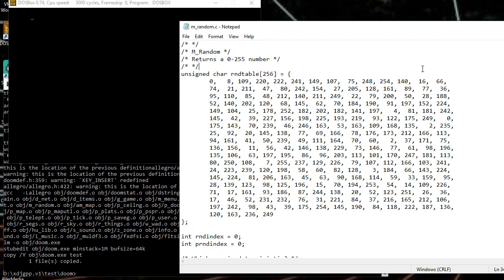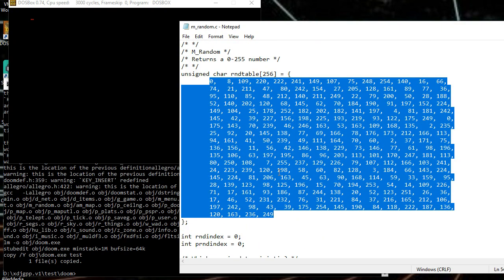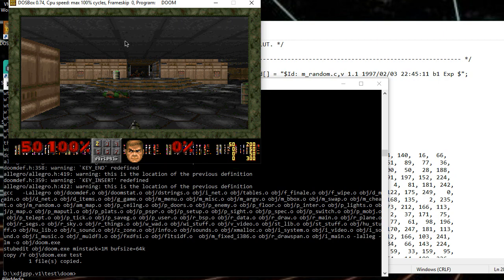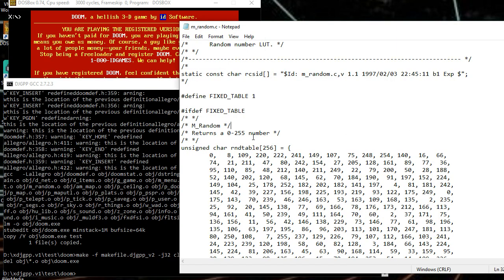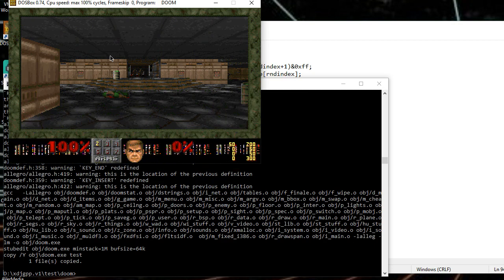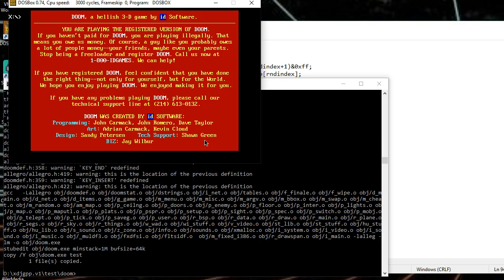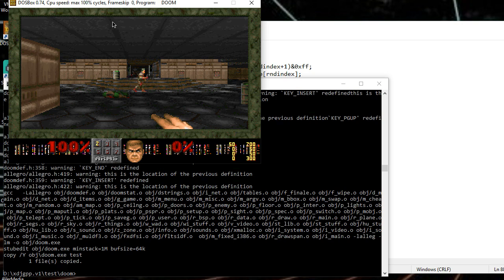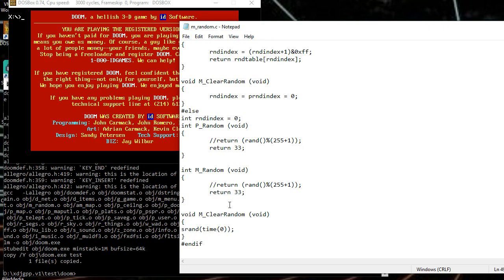Fun with the DooM random number generator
Just a quick video on looking at the random number table, and what happens when you replace it with an actual random number generator.